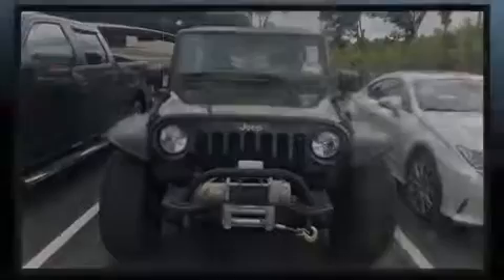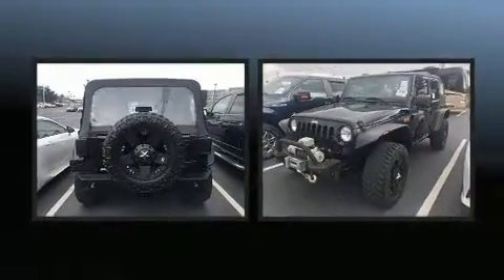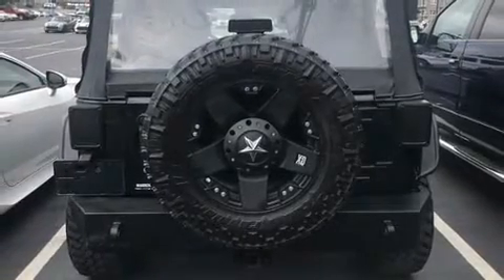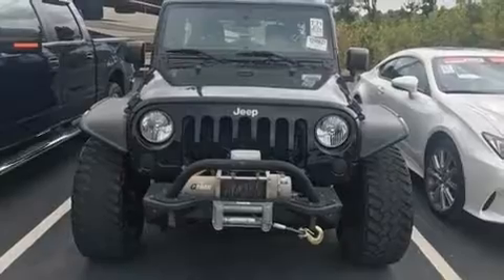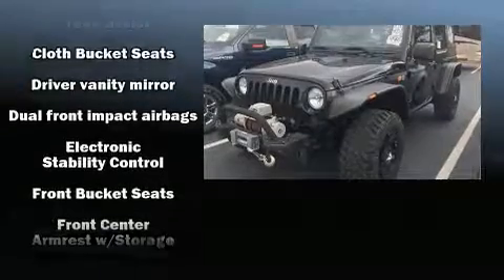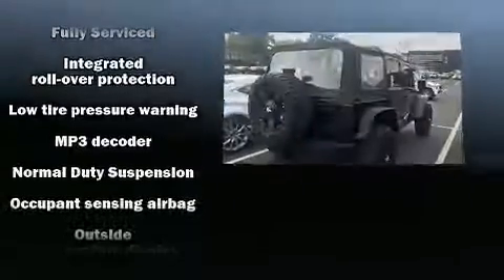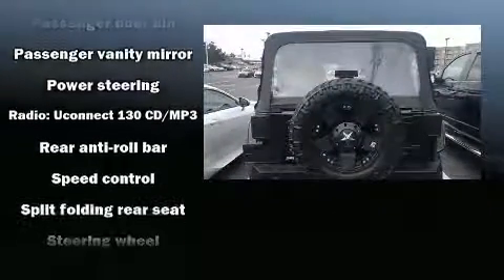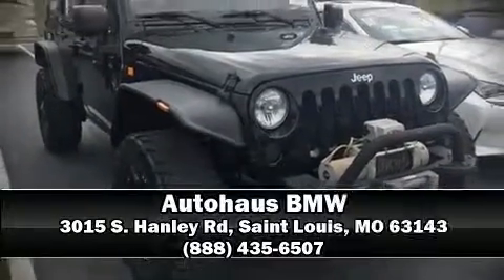2012 Jeep Wrangler Unlimited Sport in Saint Louis, MO 63143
Autohaus BMW
3015 S. Hanley Rd

Familiarize yourself with the 2012 Jeep Wrangler Unlimited. It features an automatic transmission, 4-wheel drive, and a refined 6 cylinder engine. Comfort and convenience were prioritized within, evidenced by amenities such as: variably intermittent wipers, front bucket seats, front fog lights, tilt steering wheel, skid plates, cruise control, and more. Passengers are protected by various safety and security features, including: dual front impact airbags with occupant sensing airbag, integrated roll-over protection, traction control, ignition disabling, and 4 wheel disc brakes with ABS. Brake assist technology provides extra pressure when applying the brakes. It also arrives with a Carfax history report, providing you peace of mind with detailed information. Our knowledgeable sales staff is available to answer any questions that you might have. They'll work with you to find the right vehicle at a price you can afford. Stop in and take a test drive!